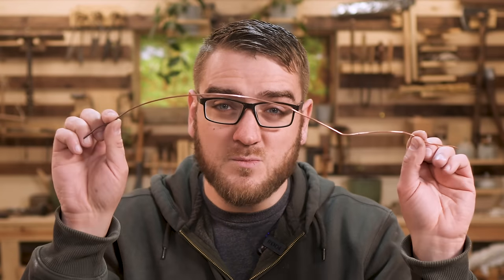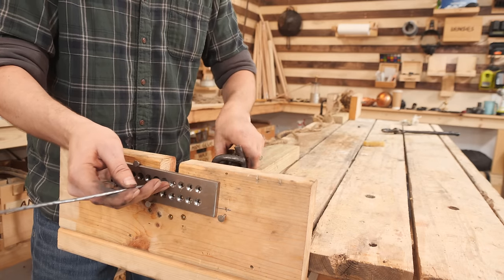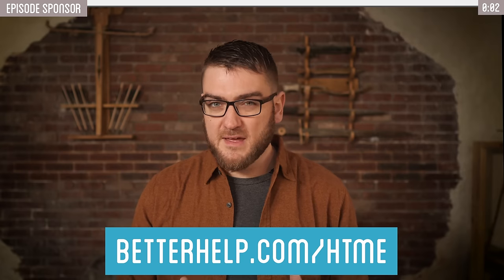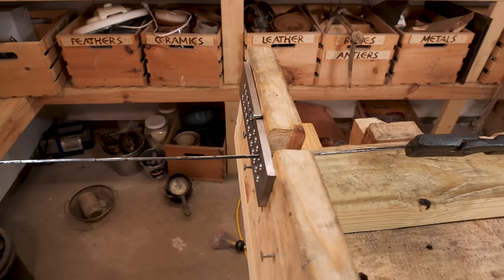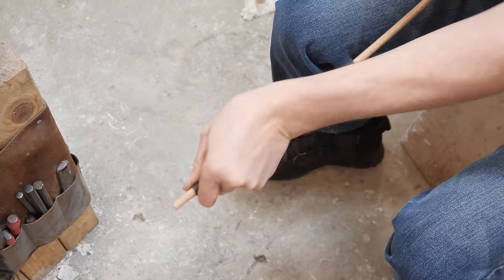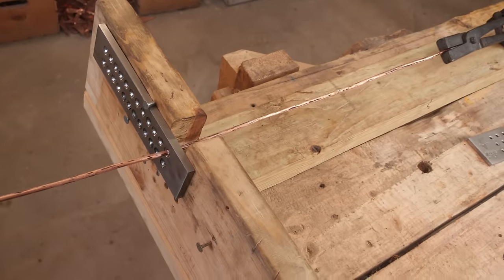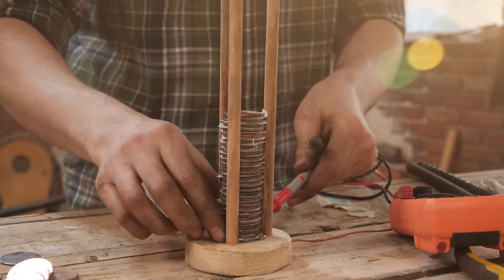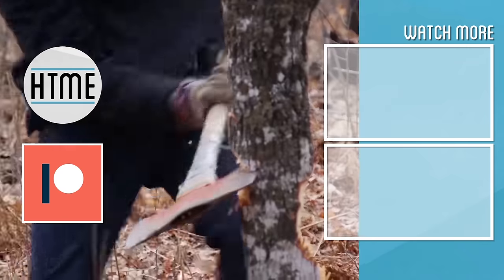Is This The Most Difficult Step to Unlocking Electronics?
the comfort of your own home. and enjoy a special
discount on your first month.

One of the biggest hurdles to making our own electronics has been figuring out how to mass produce thin wire.  In this video we struggle our way through unlocking this ancient art that opens the door to modern electronics!

Thank you @Ironskin for their help with the wire making process!

▼ Credits ▼
Created and Hosted by @AndyGeorge
Assistance by Elliot Krueger and Theo Melchior